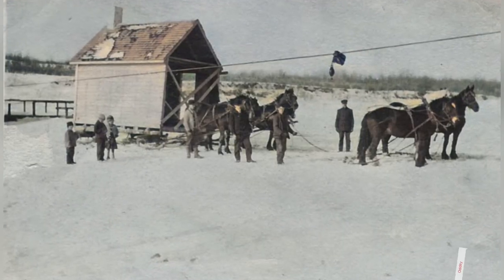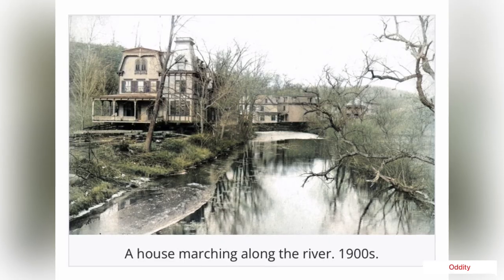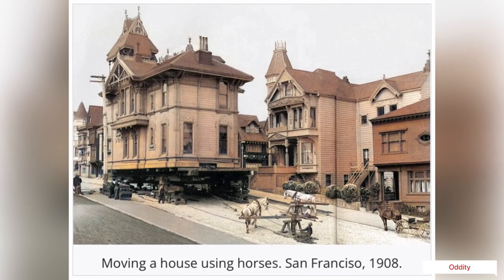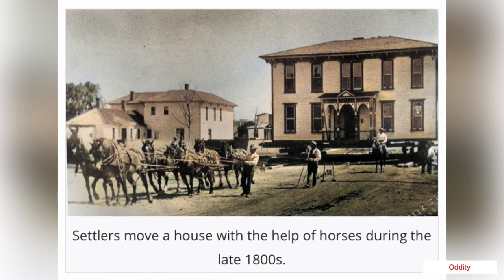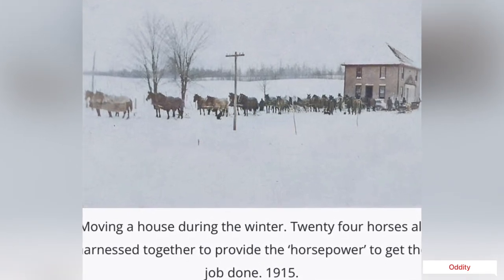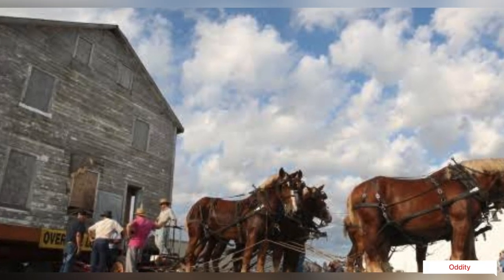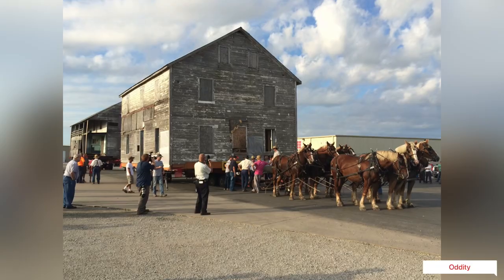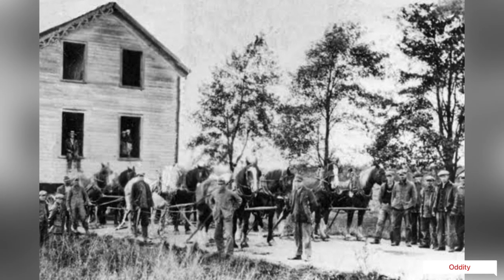Moving entire houses by horses, 1910.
Fun facts about Oddity:
- create funny/entertaining/vintage/historical/celebrities/
satisfying/weird/hilarious content.
- with the help of Al tool i show you vintage historical
pictures in colored which were captured in black and
white
owned/submitted/requested by users or purchased from
image/video banks or from free resources. Rest are owned
by respective users.
Send or request on making a shorts :
Want to work with us as a :
Content finder
Content editor